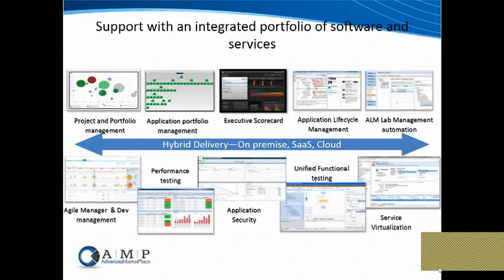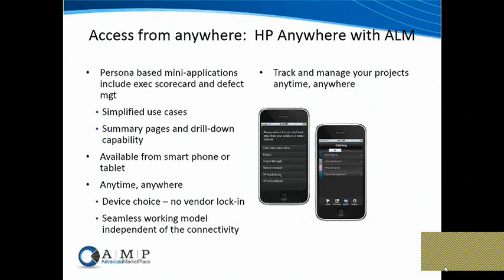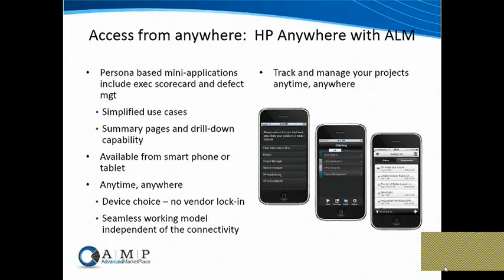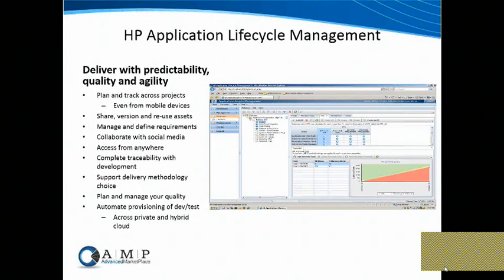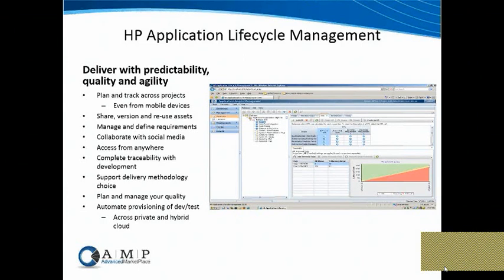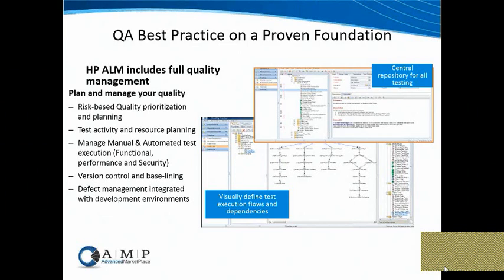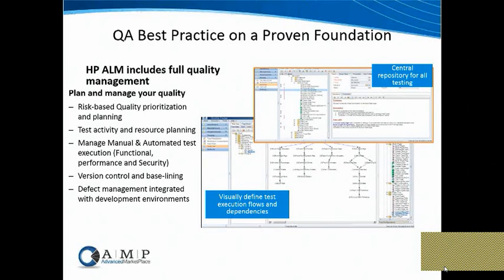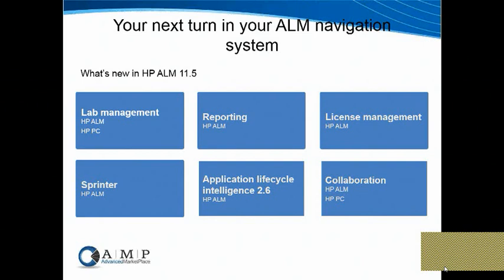Advanced MarketPlace - HP Application Lifecycle Management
In this webinar we will step back and take a look at Application Lifecycle Management from a high level holistic view. We will break down the barriers of IT persona and roles and look at what connects the dots for a truly successful Application Lifecycle Management environment.

HP Application Lifecycle Management
HP Software offers an IT Performance Suite (ITPS) for Applications, a comprehensive, connected, and flexible platform that solves for the complete application lifecycle, from planning to retirement. This solution enables your application teams to deliver with predictability, higher quality, and greater nimbleness in the face of change.